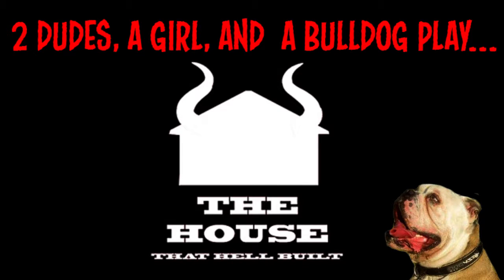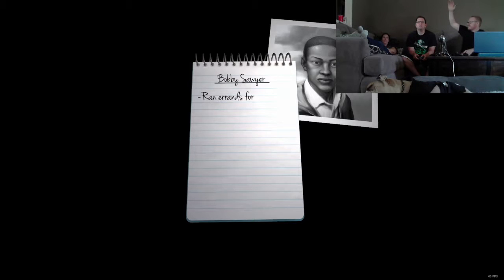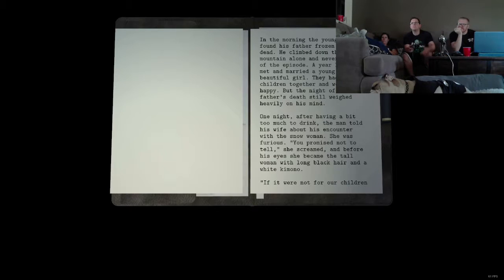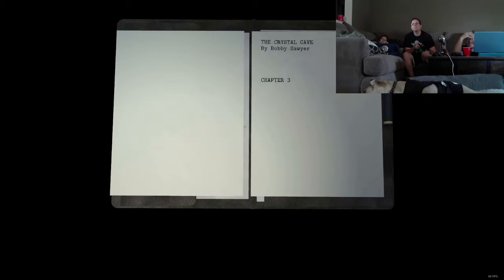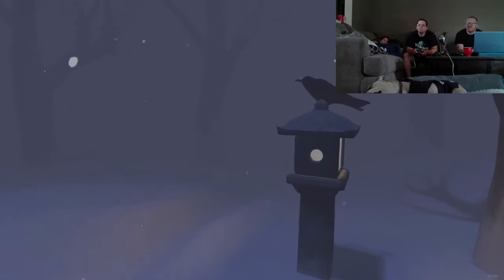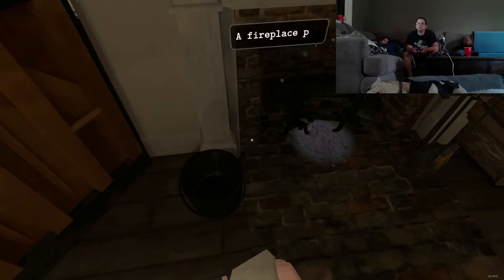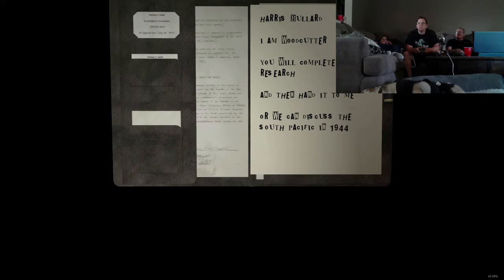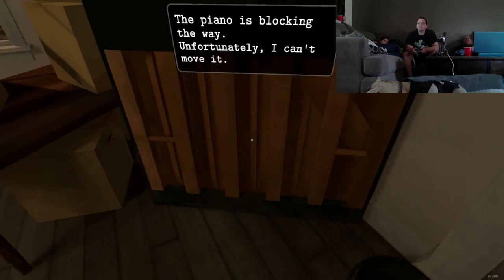Dead Secret... with a Bulldog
Some secrets were meant to be discovered while drinking with a bulldog.